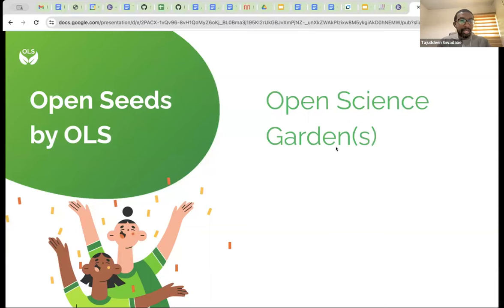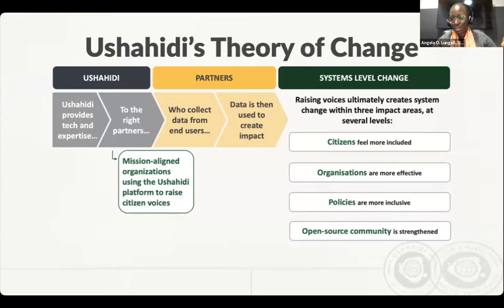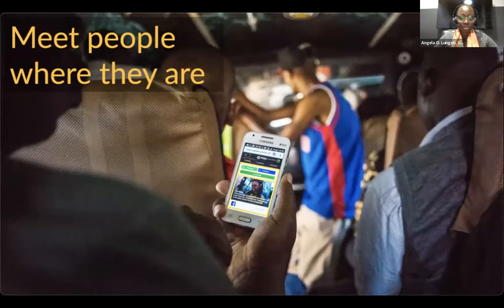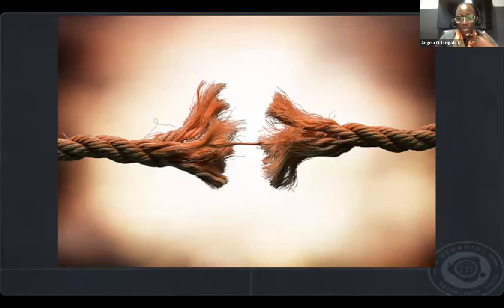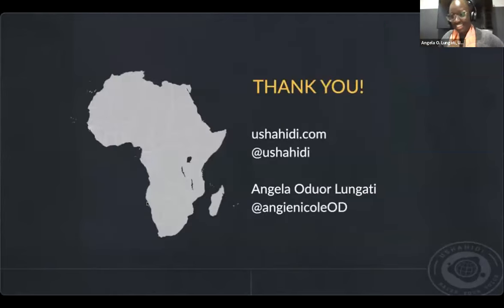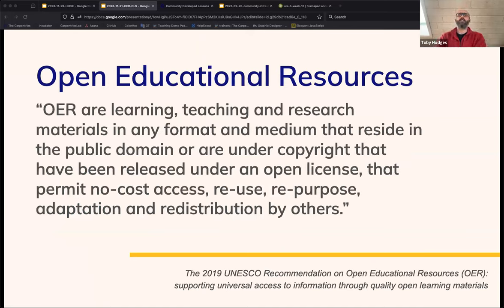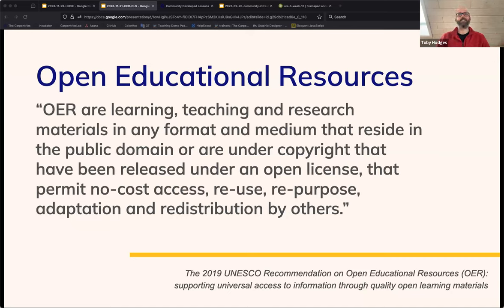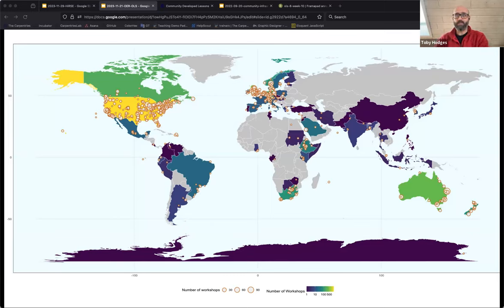OLS-8, Week 10: Open Science Garden II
This is the " Open Science Graden II" call of the OLS-8 cohort of Open Life Science training week 10.

Timestamps:
0:00 - Start of the cohort call
0:03 - Introduction to the call (facilitator) - Pradeep Eranti
1:31 - Call lead intro ( Tajuddeen Gwadabe)
3:23 - Open Engagement of Social Actors (Angela Odour Lungati)
32:58 - Open Educational Resources (Toby Hodges)
57:34 -Breakout rooms
1:02:12 -Open Access Publication (Scott Edmunds)
1:32:05 -end of the call